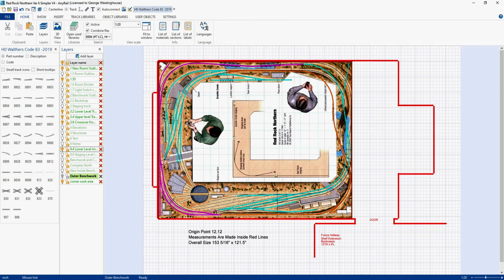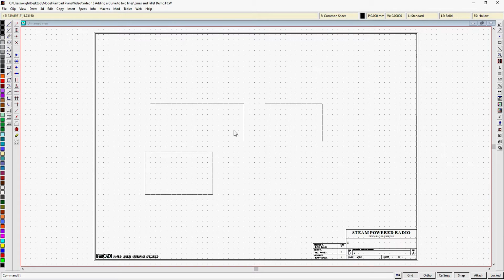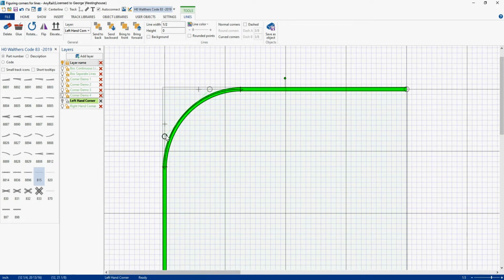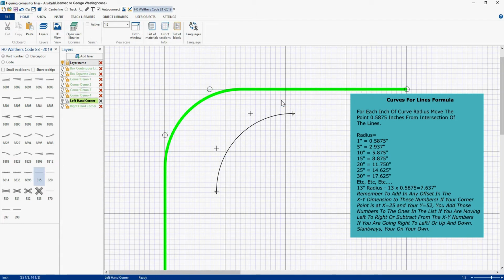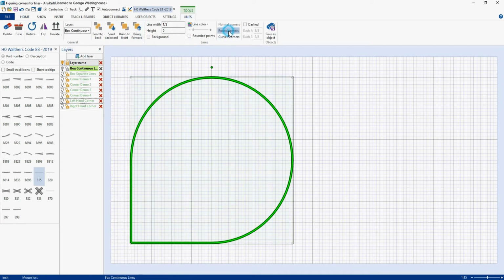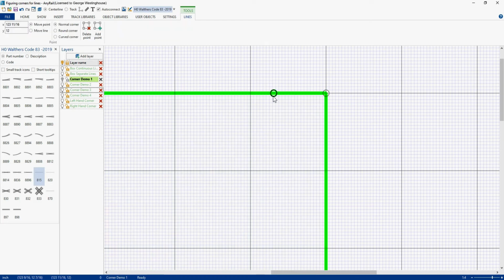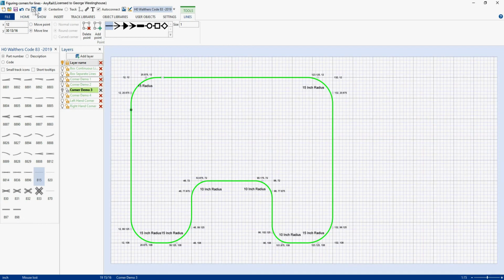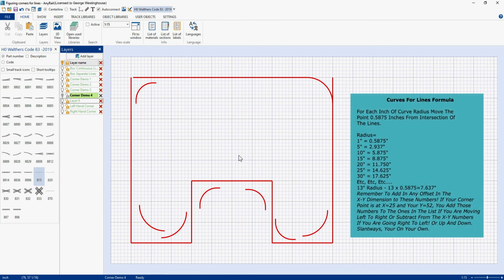AnyRail 6 Tutorial Video 15: Working With Curved Lines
I demonstrate how to add curves to lines for designing benchwork or any other entity that would require a curve of your choosing. I show how to set points in lines to get the curve, how to save pre-built curves for future use and a handy dandy chart to help make the construction of your curves easier. I also explain the difference between building your entity out of a continuous line and the advantages of using separate lines for your drawing.